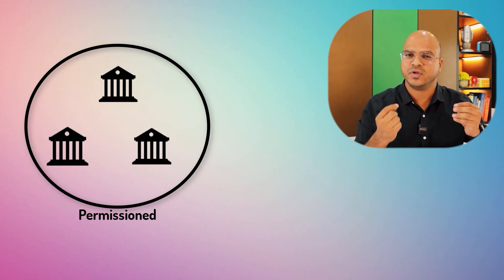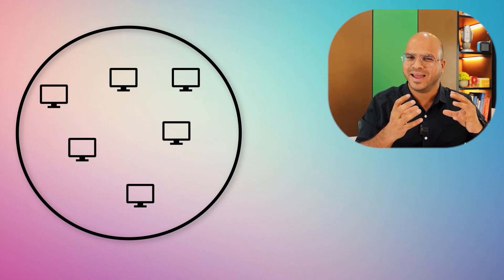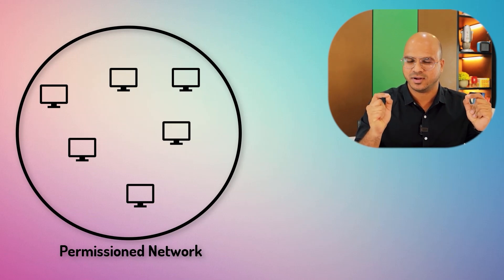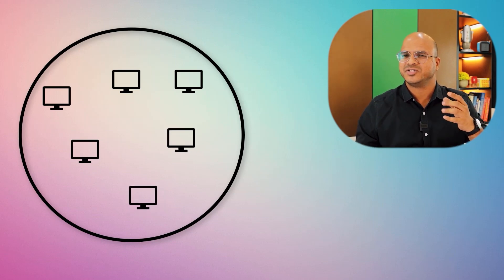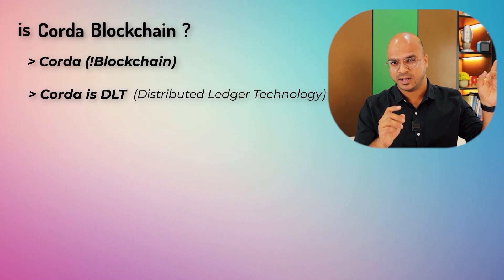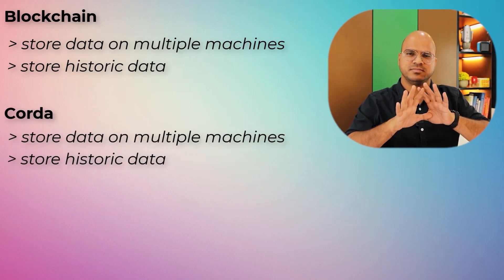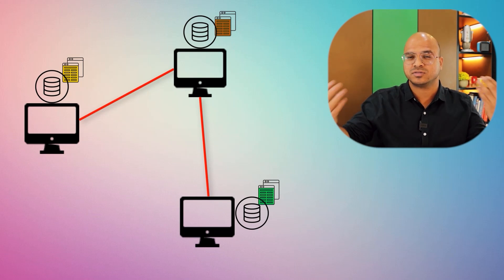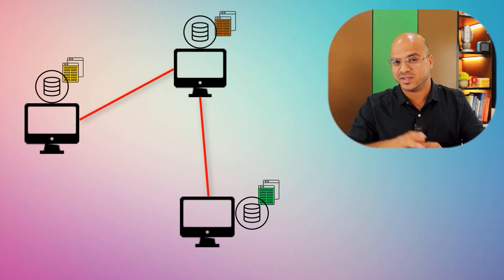More about Corda | R3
Corda is a permissioned network.
Privacy, Distributed Ledger, Notary